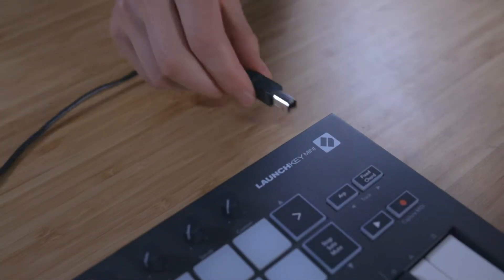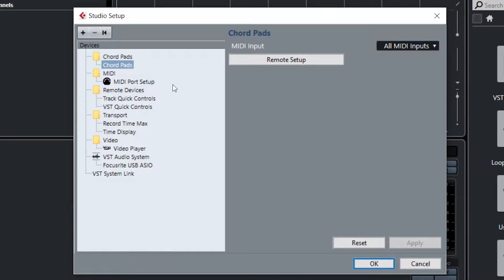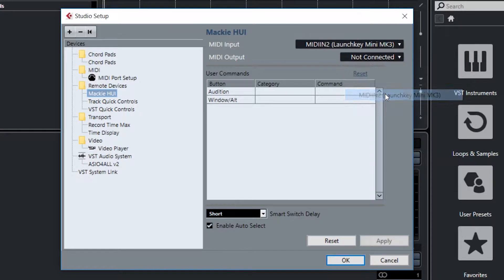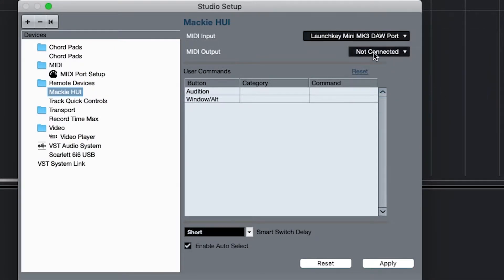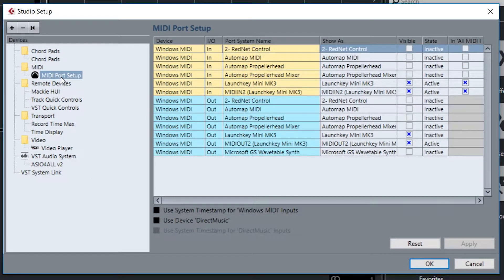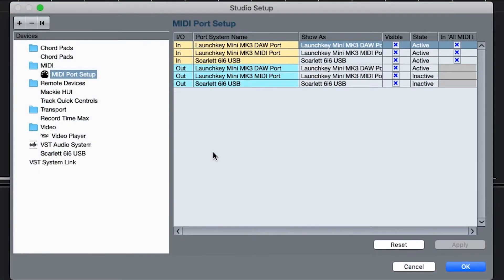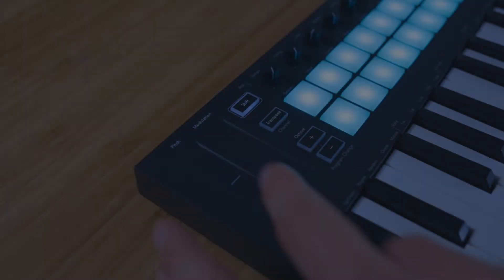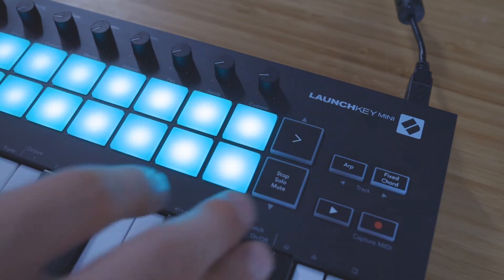Setting up Launchkey with Cubase // Launchkey Mini